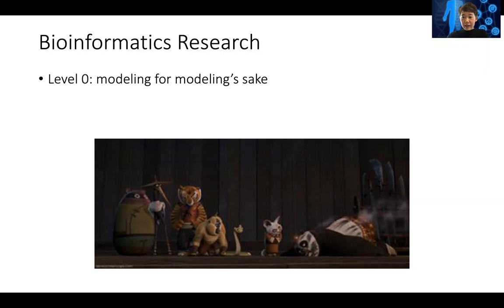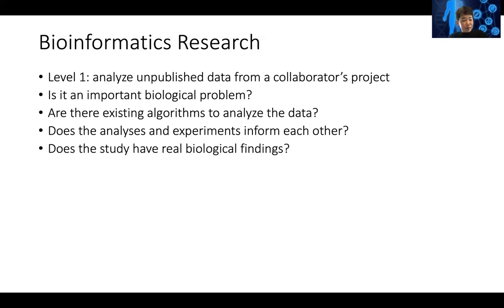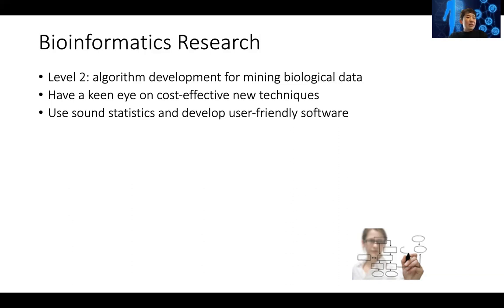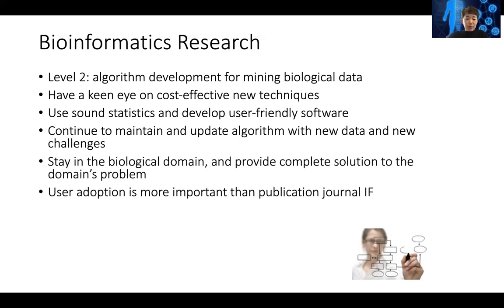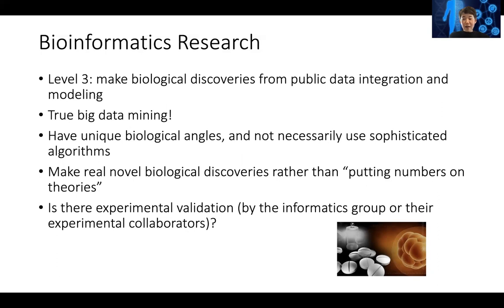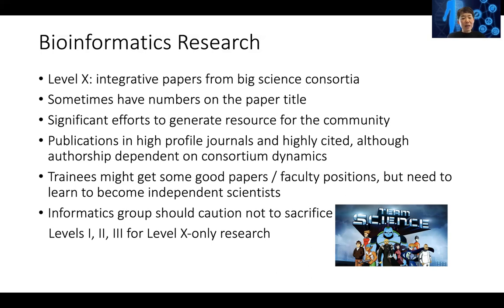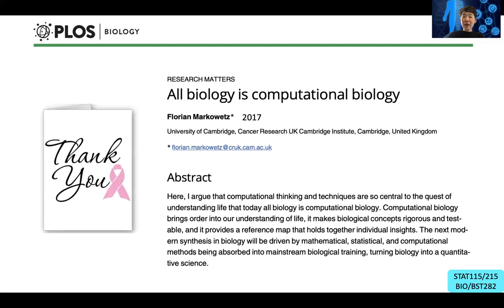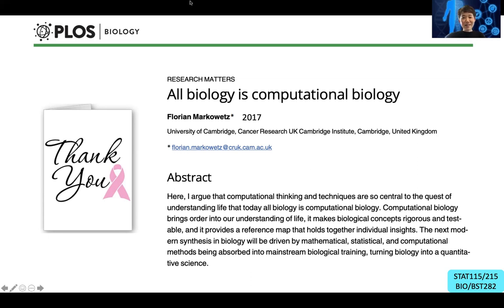STAT115 Chapter 29.4 Levels of Bioinformatics and Preparing for the Future